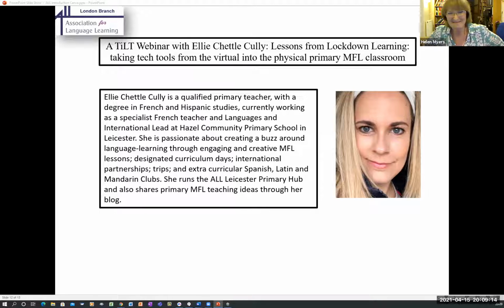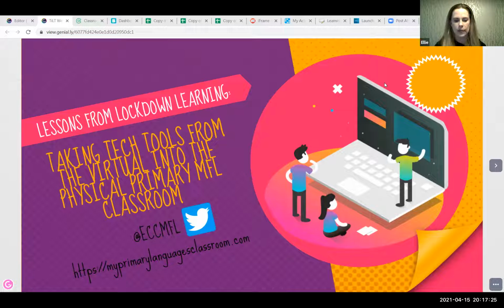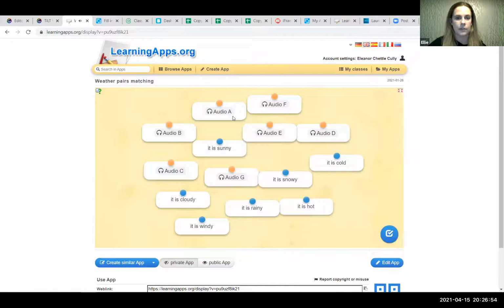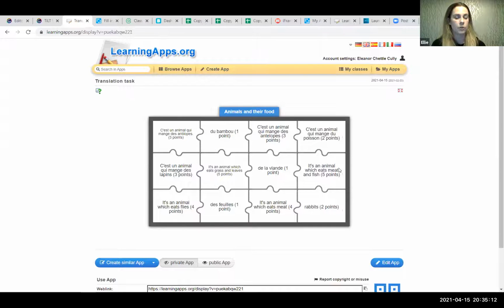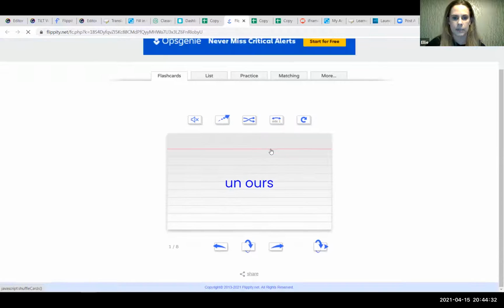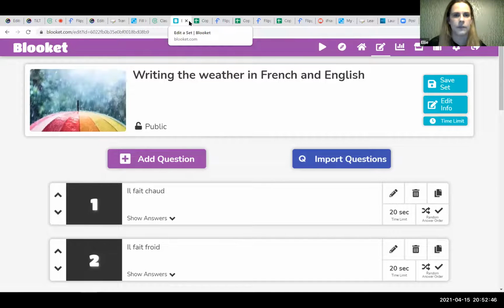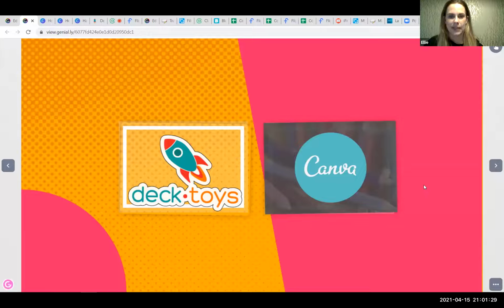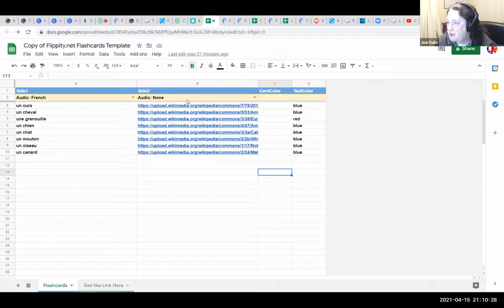Lessons from Lockdown Learning: Tech tools from the virtual into the physical primary MFL classroom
This session will explore a range of websites and tech tools that, whilst first discovered during the period of remote learning, can be used to enrich and enliven lessons as we make the transition back to face-to-face teaching. From SEND pupils to rapid graspers, discover how these tried-and-tested tools can be adapted to support, challenge and ensure progression all pupils within the primary languages classroom.

Ellie Chettle Cully is a qualified primary teacher, with a degree in French and Hispanic studies, currently working as a specialist French teacher and Languages and International Lead at Hazel Community Primary School in Leicester. She is passionate about creating a buzz around language-learning through engaging and creative MFL lessons; designated curriculum days; international partnerships; trips; and extra curricular Spanish, Latin and Mandarin Clubs. She runs the ALL Leicester Primary Hub and also shares primary MFL teaching ideas through her blog.